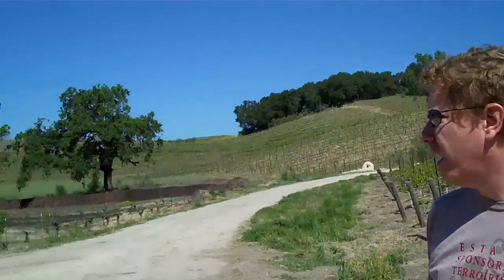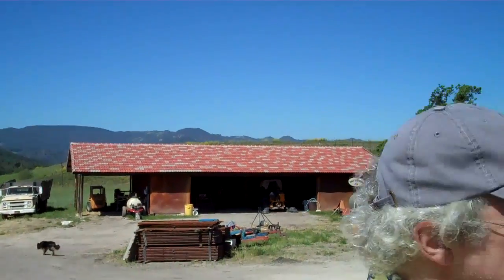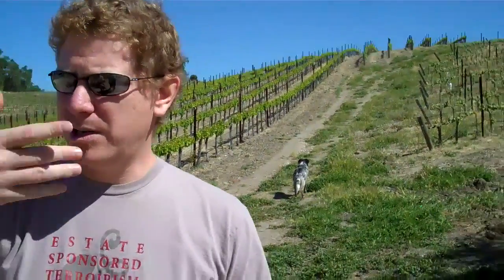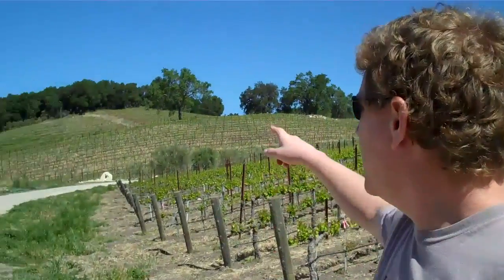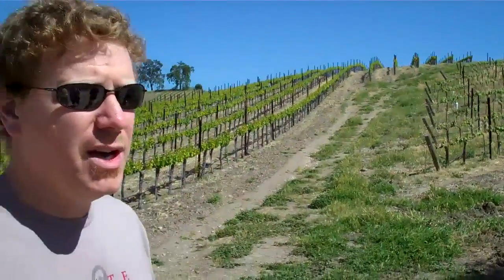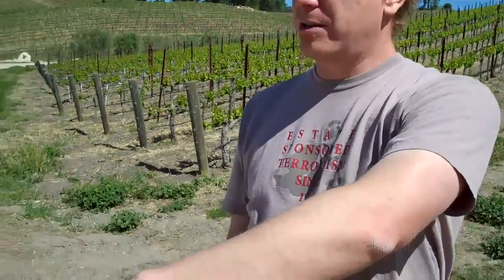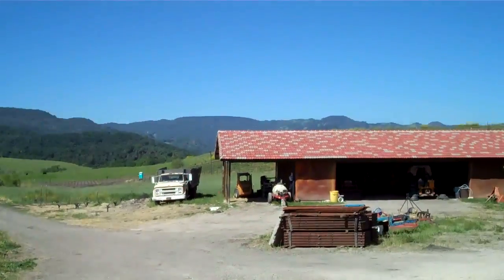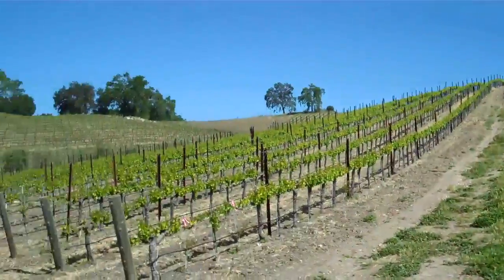Jason Haas on the vineyards at Tablas Creek